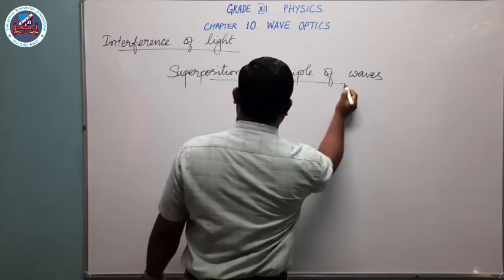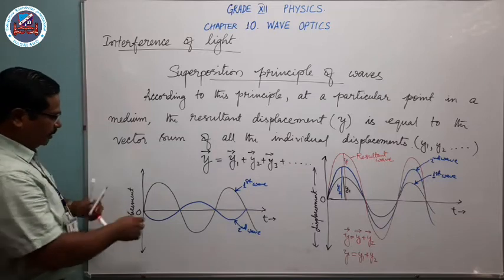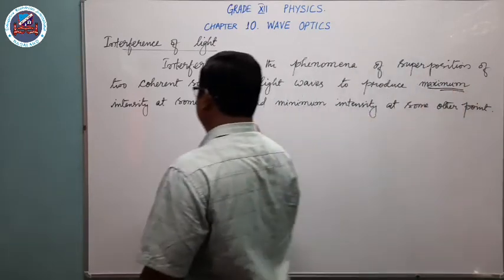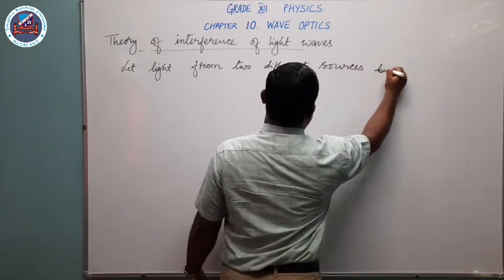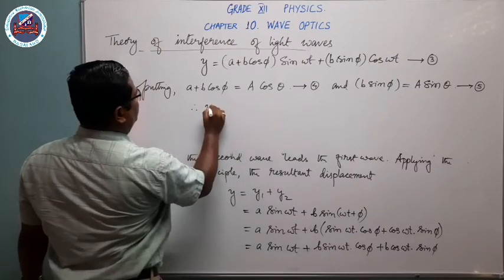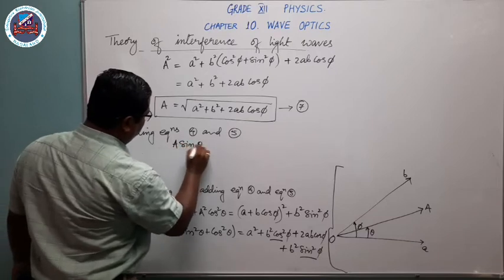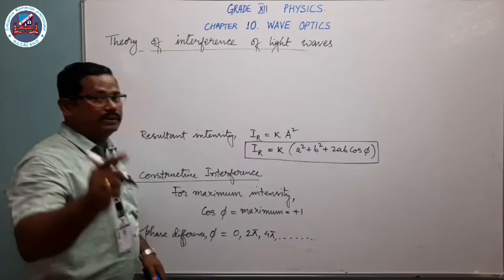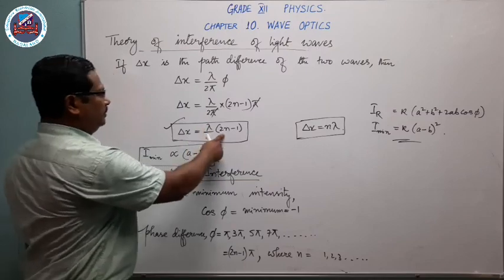Grade XII Physics - Wave Optics I Part 2